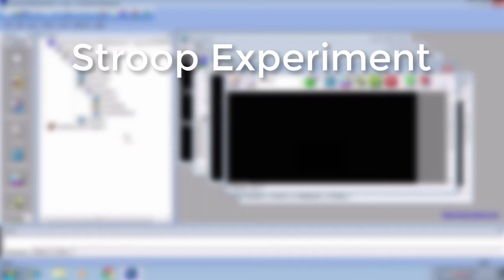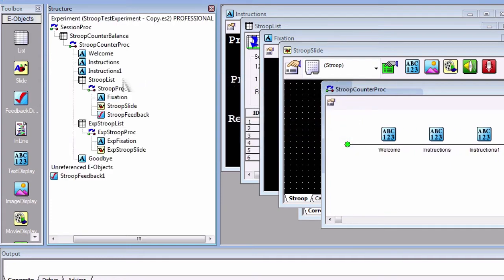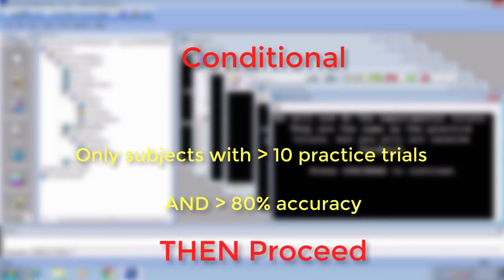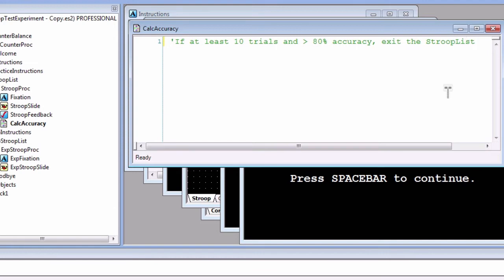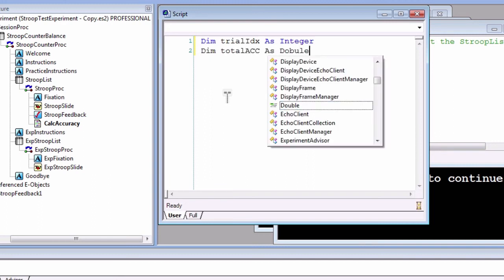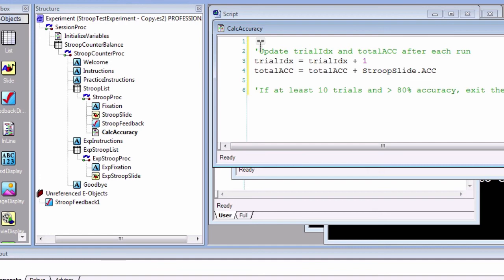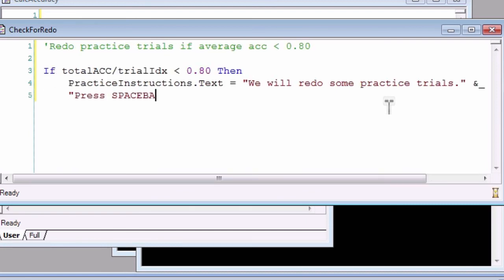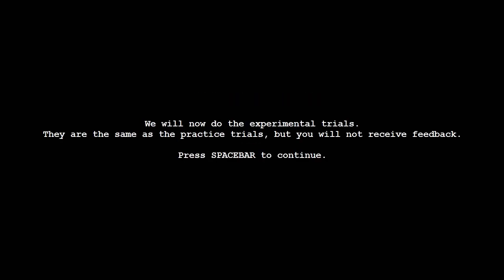E-Prime Tutorial #8: InLine and Label Objects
How to create a practice block that exits when certain conditions are met. This video also introduces E-Basic, the programming language of E-Prime.

Chapter 8 of the E-Prime short course of Andy's Brain Book

0:02 Overview of the problem: Having the subject continue to do practice trials until a certain accuracy is achieved
0:46 Dividing the study into practice and experimental blocks
2:15 Introduction to conditional statements
2:55 Introduction to the Inline object and E-basic
3:27 Annotating an Inline object with comments
4:28 Introduction to Variables
5:14 Declaring Variables in the User Script
6:02 Initializing Variables with a List object
6:26 Updating variables
6:53 Accessing slide variables
7:17 Coding a conditional statement (or If/Else statement)
7:56 Looking up other methods in the E-Basic manual
8:06 Checking for accuracy after the practice blocks
8:57 Introducing the Label object
9:39 Running the experiment